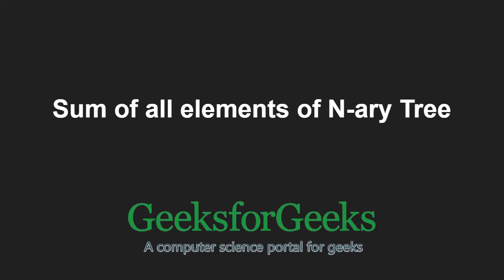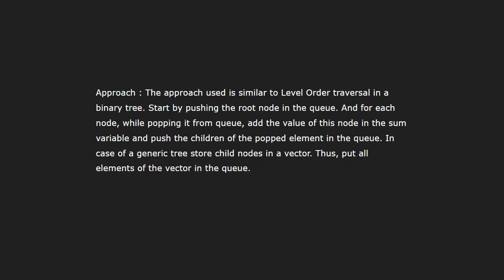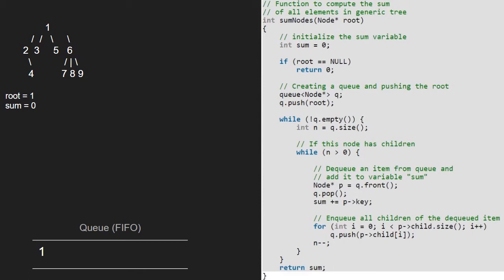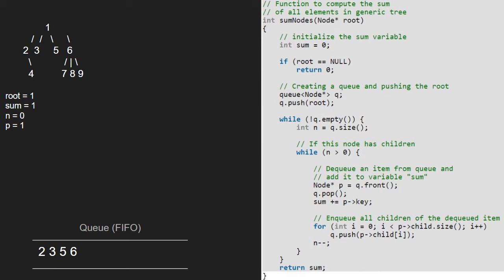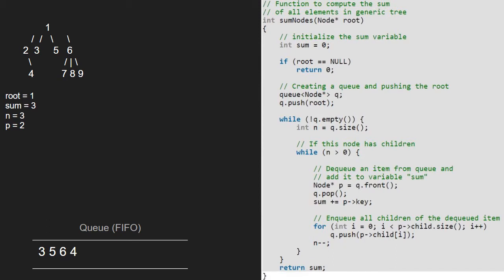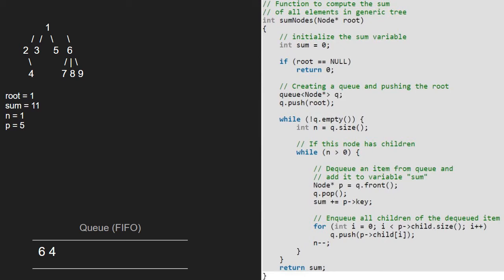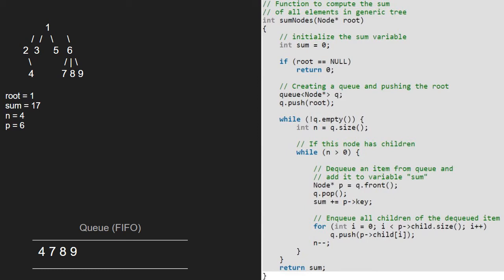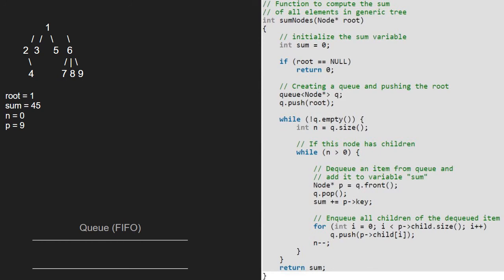Sum of all elements of N-ary Tree | GeeksforGeeks